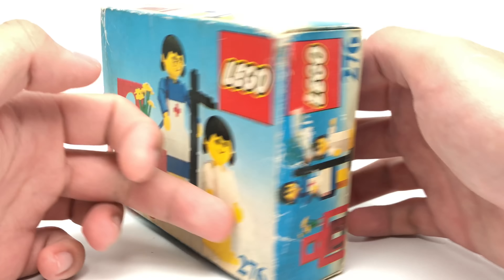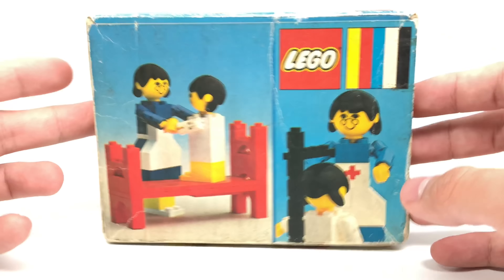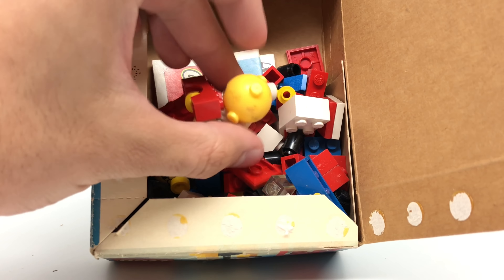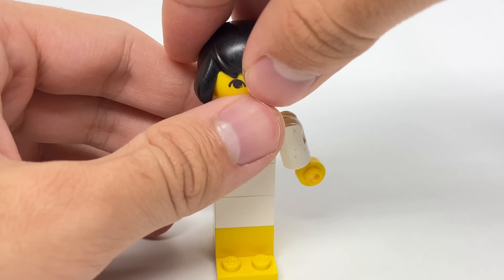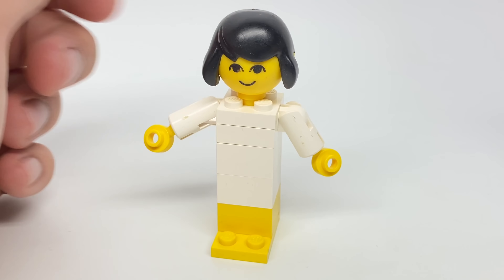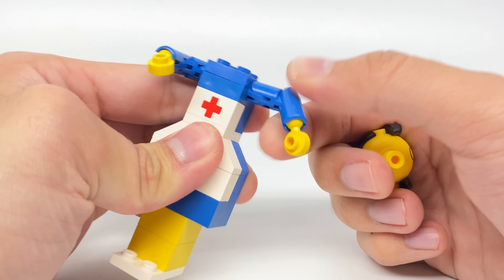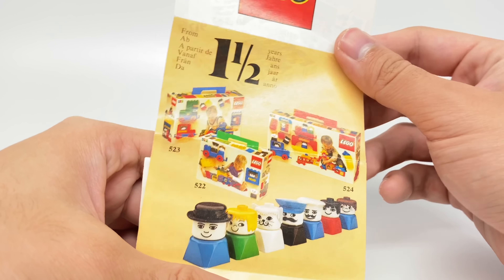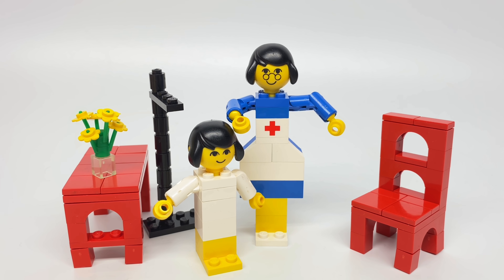Before LEGO Minifigures - Homemaker Doctor's Office review! 1977 set 276!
Here's a review of an old LEGO Homemaker set from 1977, the Doctor's Office. Or, as it's also known, Nurse and Child. These figures are from before LEGO minfigures!
COMMENT RULES:
1) No number spam (as in 1st, 2nd, 3rd, etc). This is annoying and usually has NOTHING to do with the video. Also no "I'M EARLY" jokes. Those, again, have nothing to do with the video and are rarely constructive. Or comment spam, like "Legend has it nobody can like this comment!"
3) Don't be offensive. I'm keeping this one vague for a reason. Keep everything PG-rated, not even PG-13.
4) Don't spoil movies that just came out in theaters (as in, within a one month window).
5) Treat others with respect.
6) No political discussion, please. I'll remove any comments that break these rules. This is NOT because I'm an advocate for censorship, but rather because I like this to be a family friendly channel.
7) No comments counting up or down to a certain day, like what Kremit used to do. The joke has ran its course...